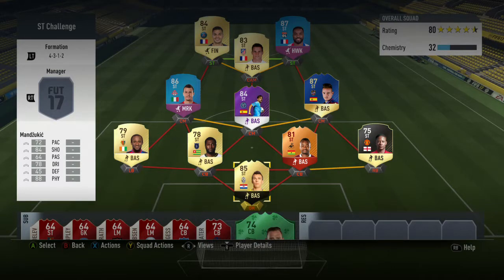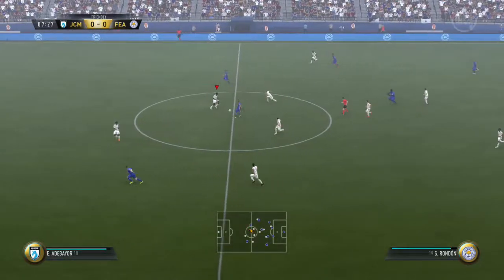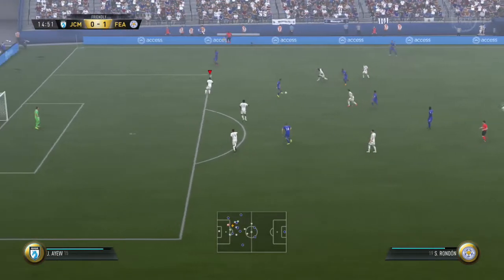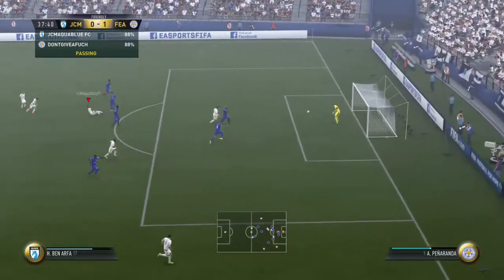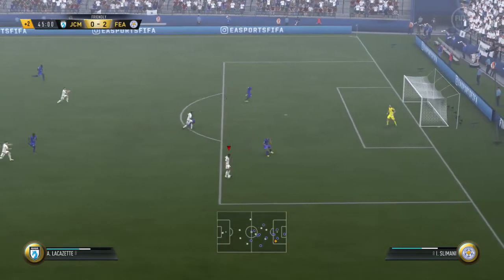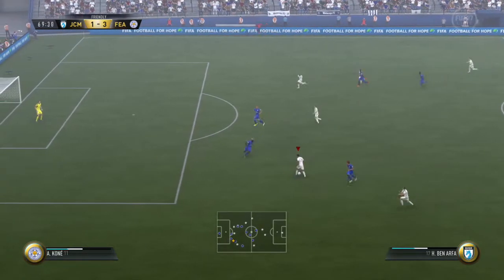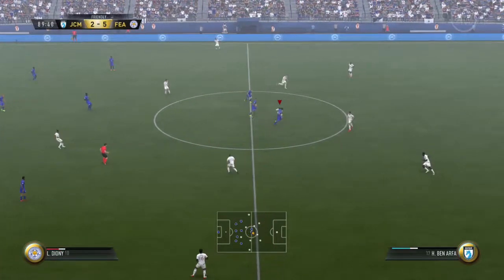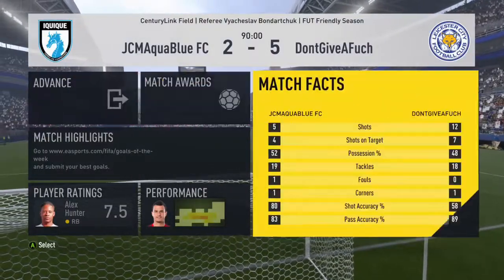FIFA 17: Striker Challenge Vs WoodsyYT! INSANE Goals!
In this video i play with a full team of Strikers Vs WoodsyYT! Hope You Enjoy This Video, also don't forget to check out woodsy's channel